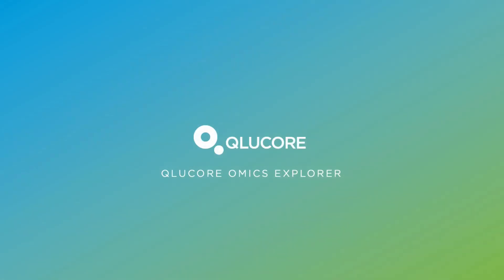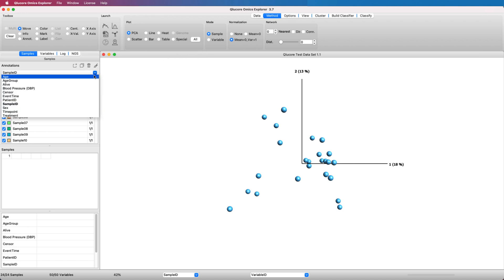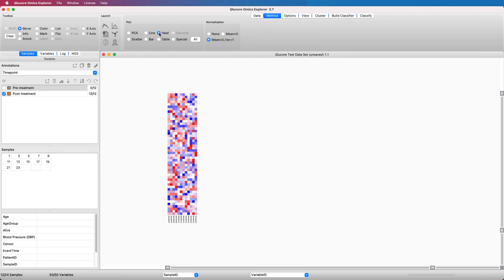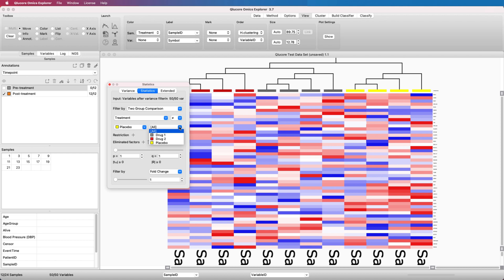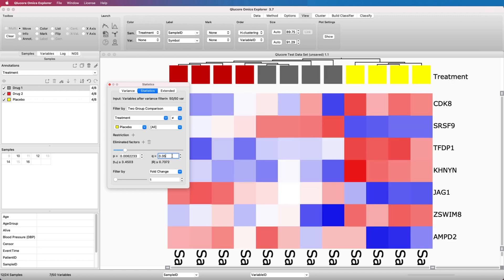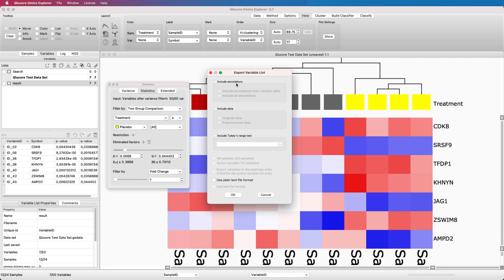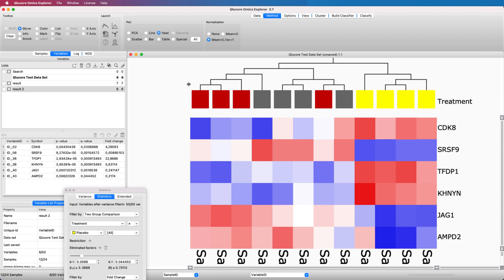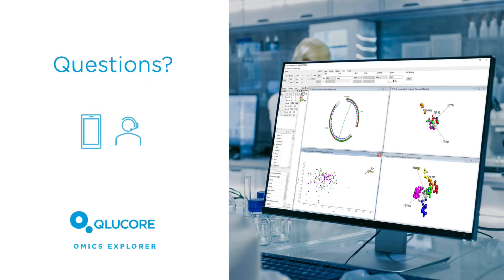Video Tutorial: Identify discriminating variables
This tutorial shows how to use Qlucore Omics Explorer to identify discriminating variables (i.e. differential expressed genes, proteins, metabolites etc) using different statistical tests. And also how to visualize results in different plots as well as saving and exporting results as reports and images.